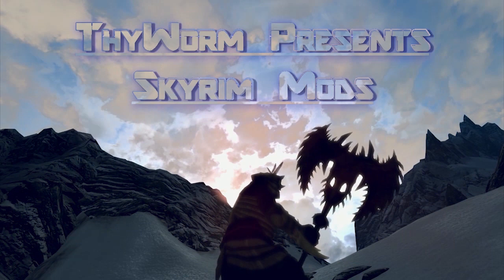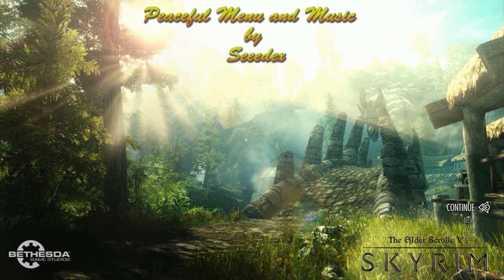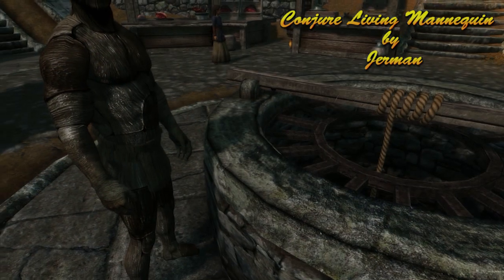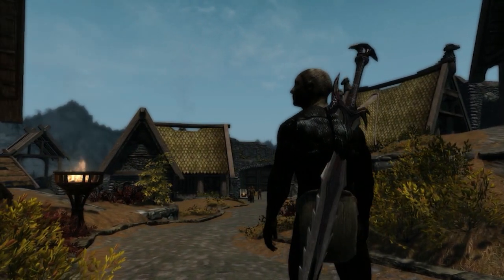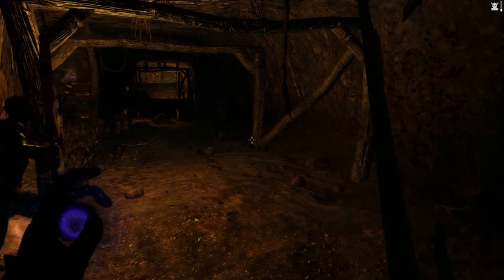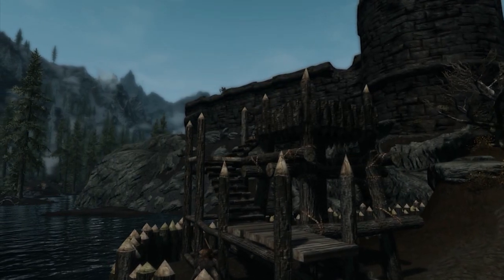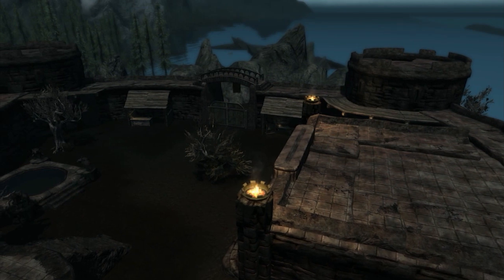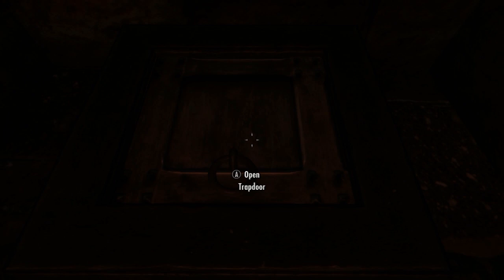Create your own Living Mannequin in Skyrim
More mannequins! Some LOTR as well. Also some soothing music and an awesome WIP player home.

Mods reviewed:

Version 1.0

Version 1.0

Version 1.0

Version 1.0